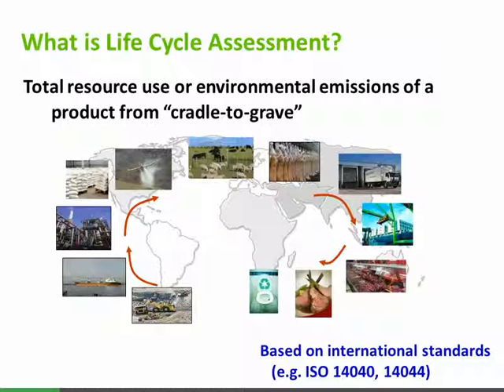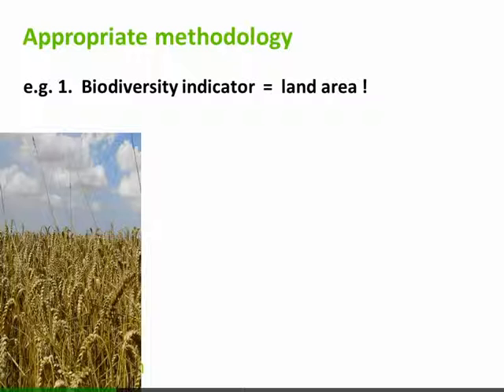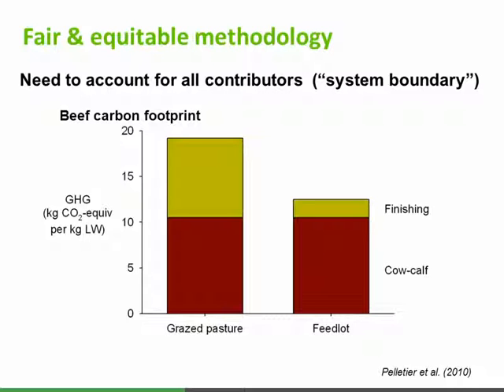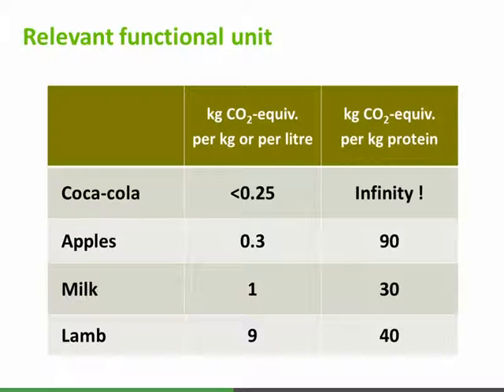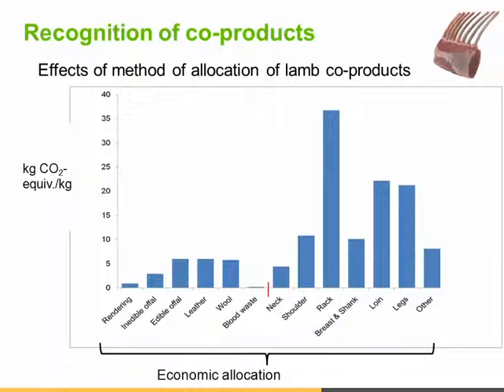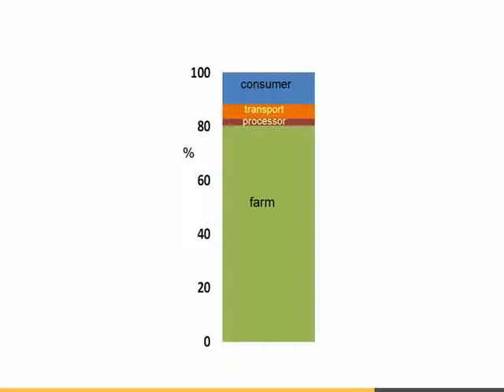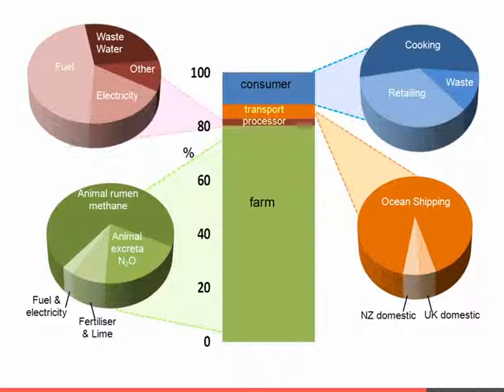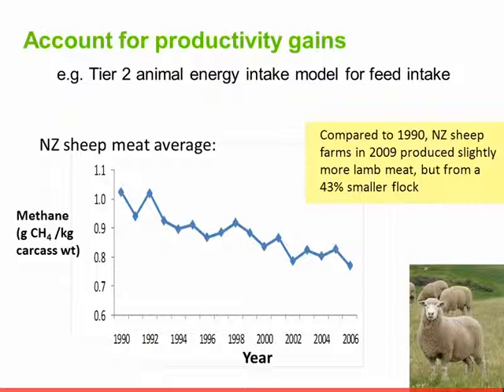IN-07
Session S03